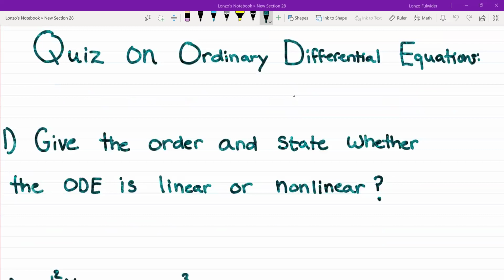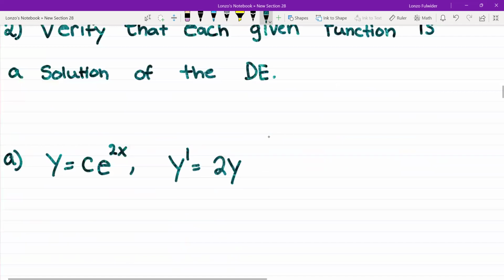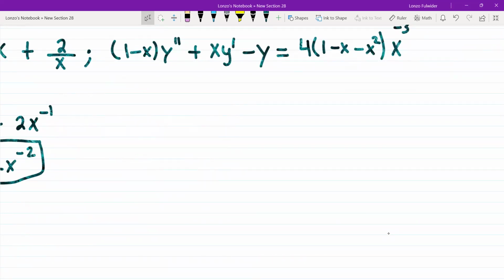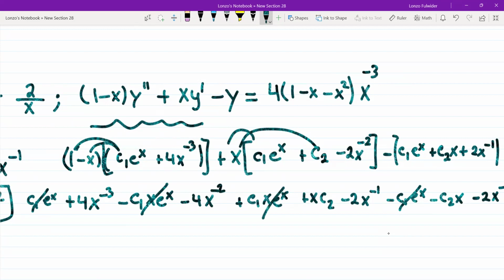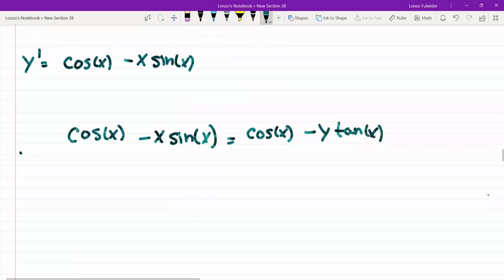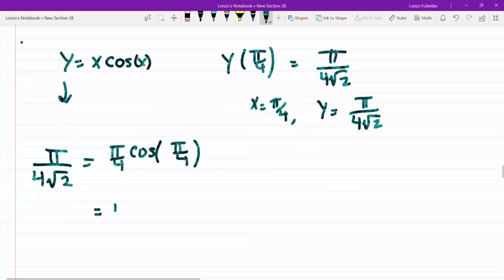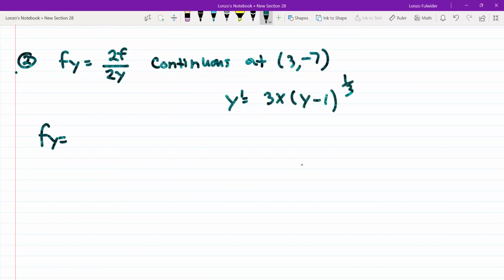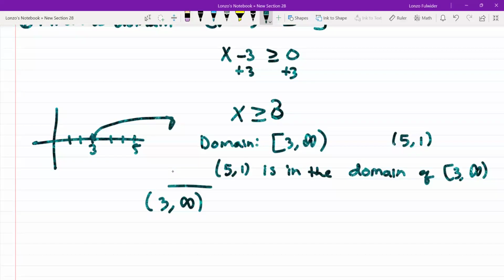Differential Equation- Quiz On Ordinary Differential Equations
In this video, I will do 5 question quiz on ordinary differential equation, and initial value problems.